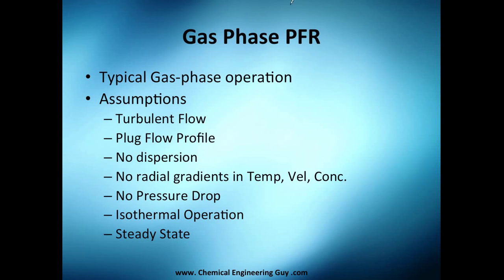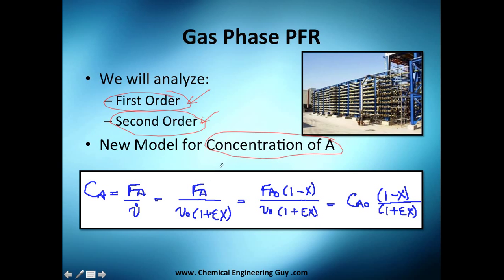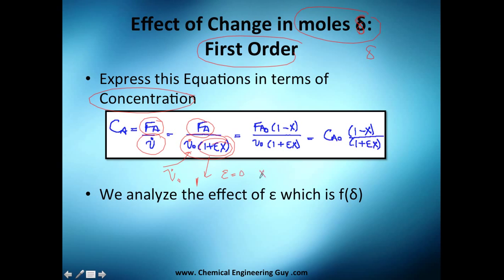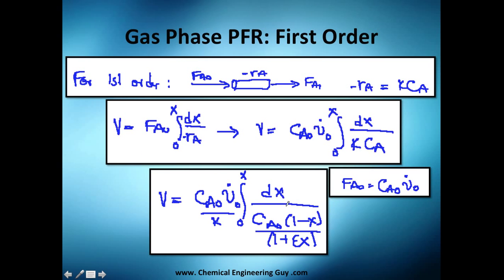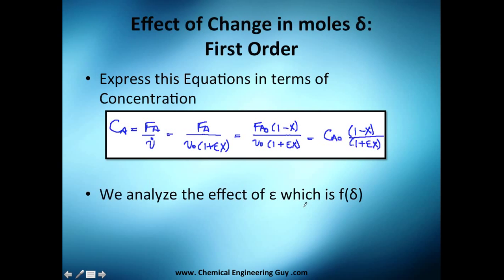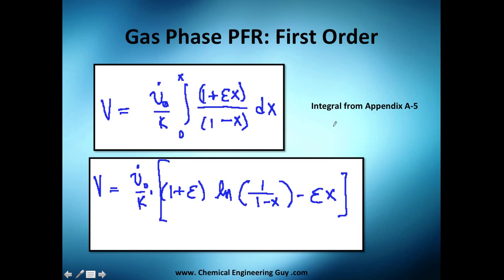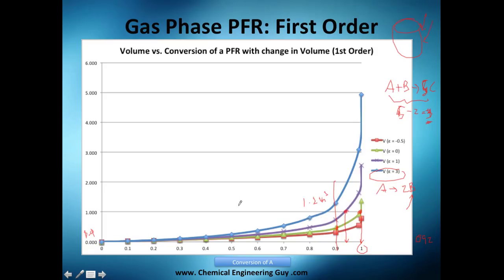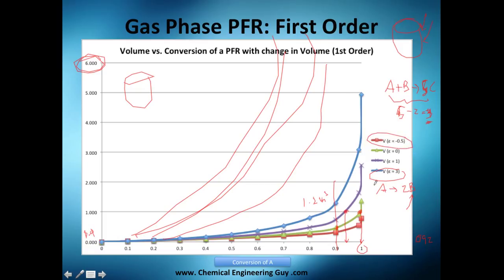Gas Phase PFR + 1st Order Reaction // Reaction Engineering - Class 72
Gas phase Plug Flow Reactor needs a different approach for the volumetric flow rates (they are not constant)

There is a volumetric flow rate "correction".

We get a new equation for a 1st Order Reaction in a PFR